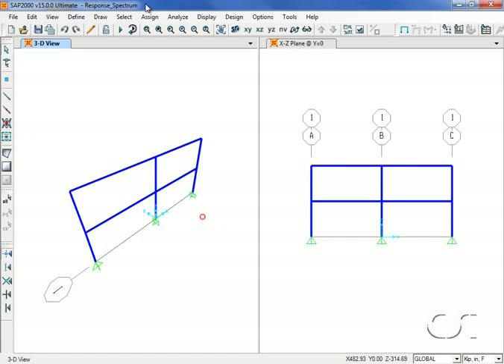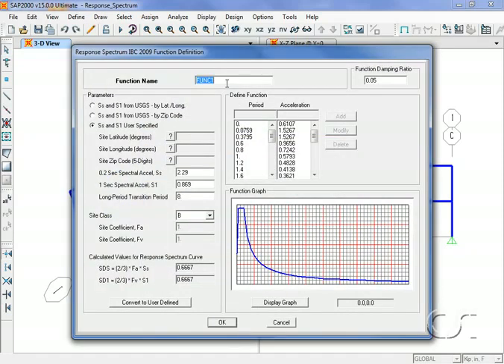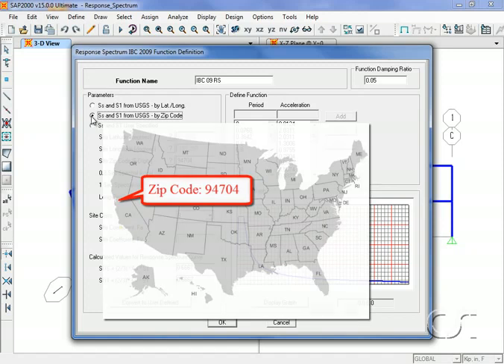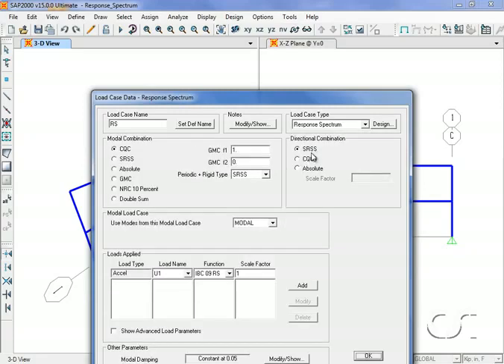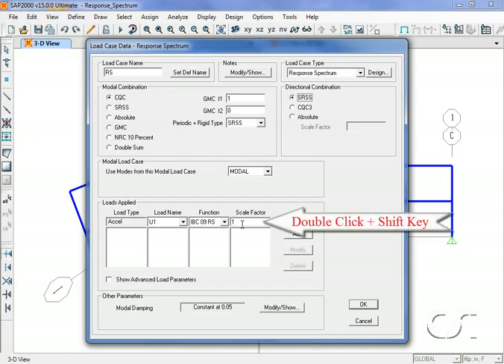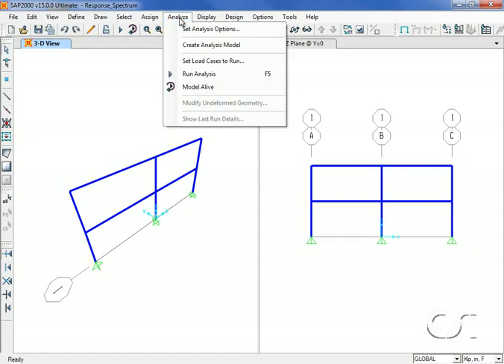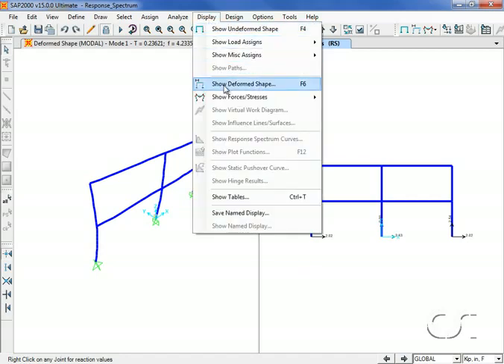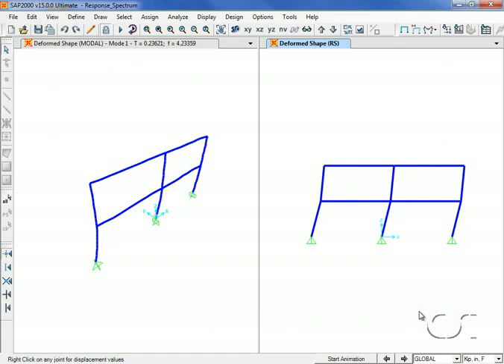10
mostafa ali